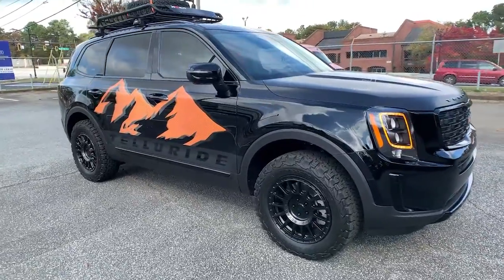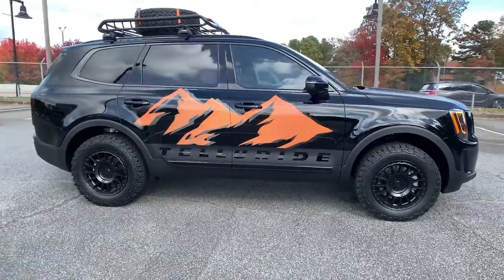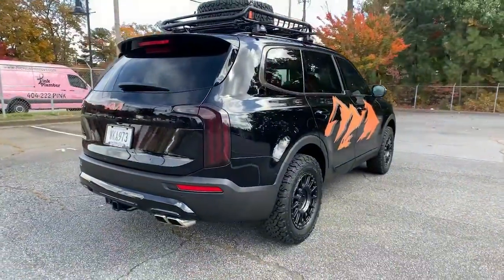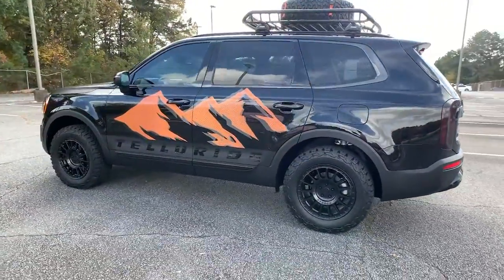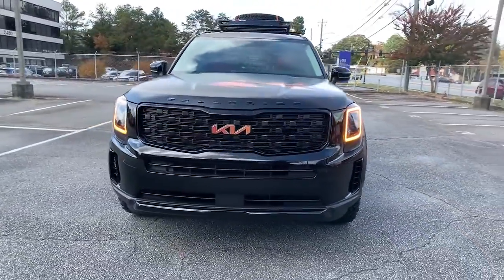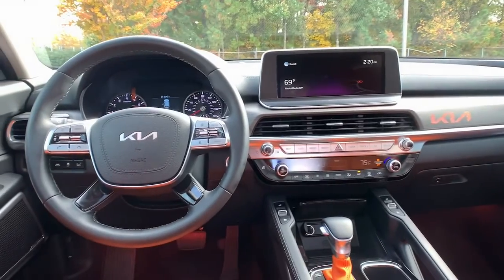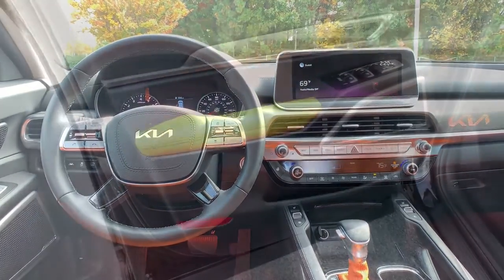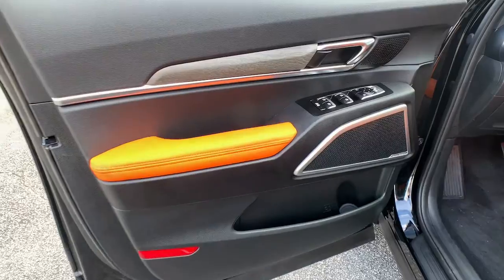2022 Kia Telluride Smyrna, Marrietta, Atlanta, Alpharetta, Kennesaw, GA 288828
Ebony Black New 2022 Kia Telluride available in Smyrna, Georgia at Ed Voyles Hyundai Kia. Servicing the Marrietta, Atlanta, Alpharetta, Kennesaw, GA area.

2022 Kia Telluride EXEd Voyles KIA offers a varied and accommodating selection of new Kia models, including the much-loved Kia Forte, Optima, Cadenza, K900, Sorento, Soul and Sportage. Each of these vehicles comes with a 5 yr/60,000 mile limited comprehensive and 10 yr/100,000 mile Powertrain Warranty. * All available rebates are applied to the advertised pricing. Advertised pricing is on in-stock units only and includes all applicable dealer discounts, manufacturer discounts, and incentives. Prices exclude tax, tag, title, and electronic filing fees. A copy of the advertisement must be presented at time of purchase to receive any special or advertised price. Prior sales are excluded. Cannot be combined with website offers. We attempt to update this inventory regularly; however, there can be a lag between the sale of a vehicle and the updating of inventory. * The efficiencies of eCommerce permit us to offer eCommerce consumers pricing benefits. Therefore, prices on this website are available only to consumers who initiate their transactions via email or the contact mechanism of this website. * While every reasonable effort is made to ensure the accuracy of this information, we are not responsible for any errors or omissions contained on the pages of this website.